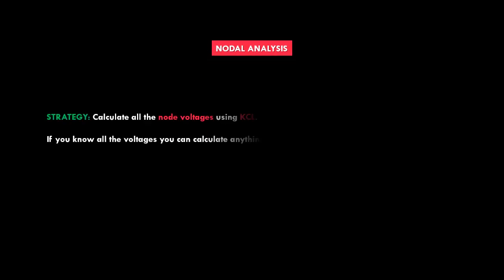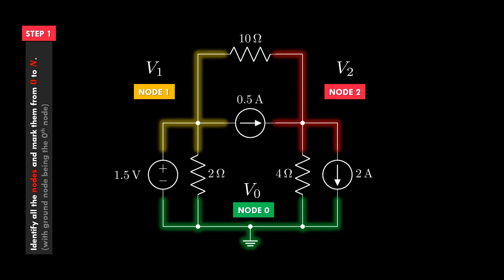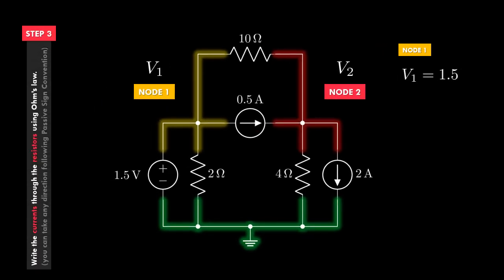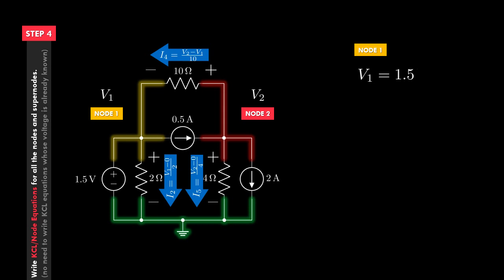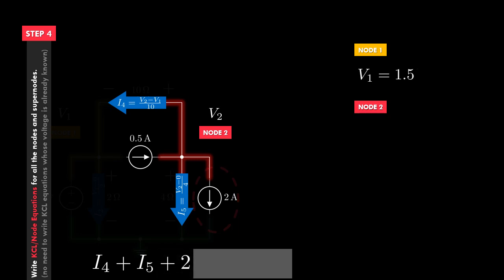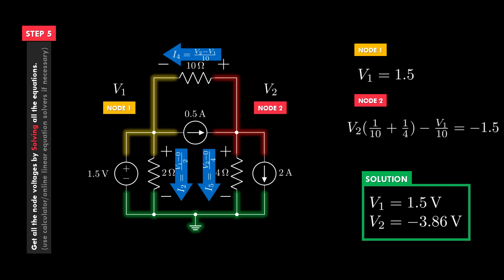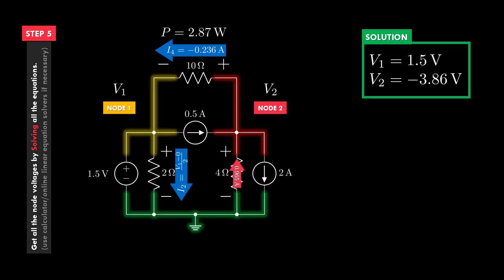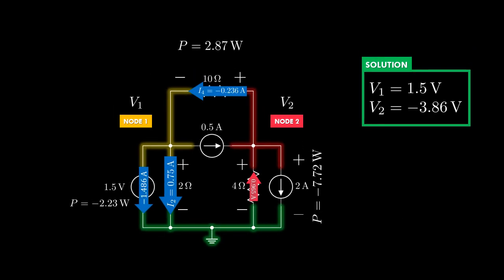Lecture 13.1: Nodal Analysis (Part 1)